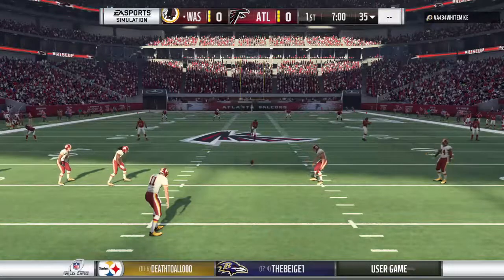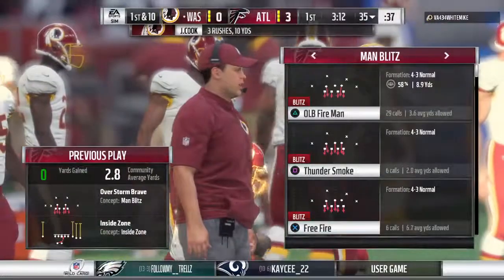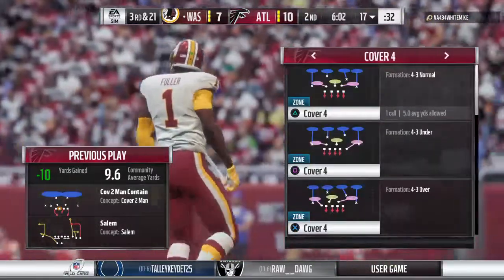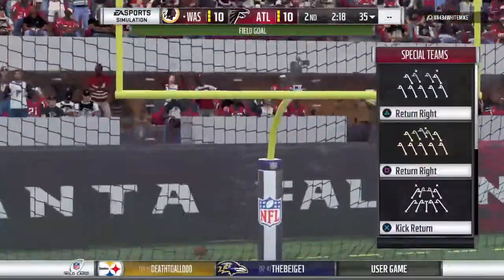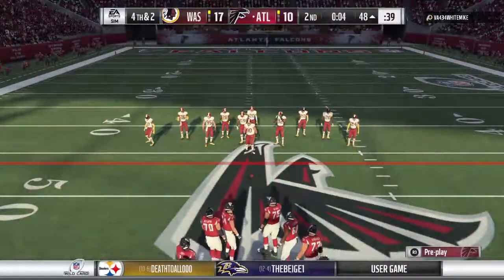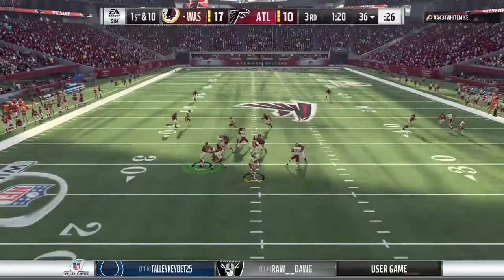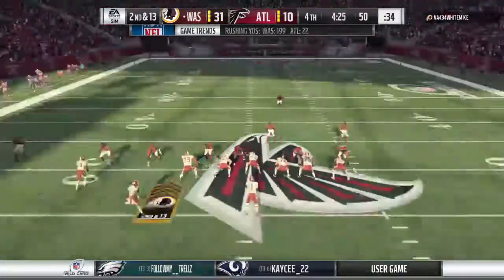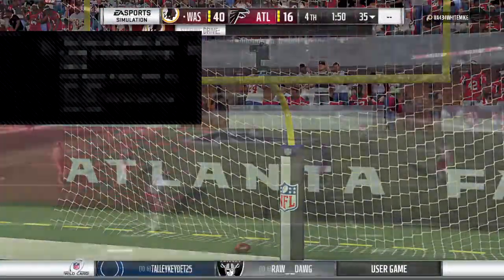swaggerlikeus09's Live PS4 Broadcast